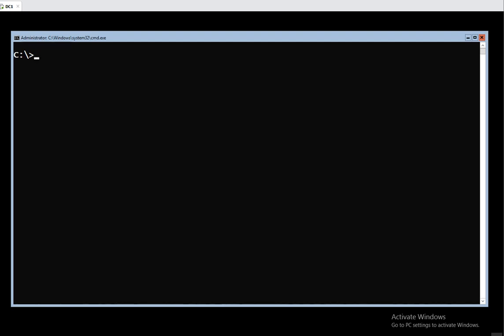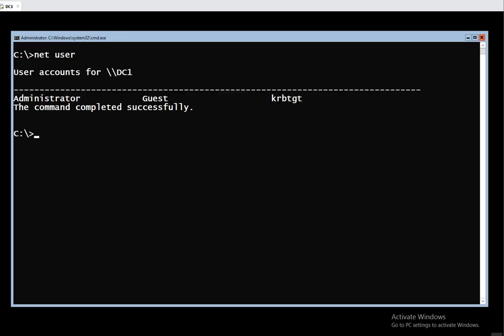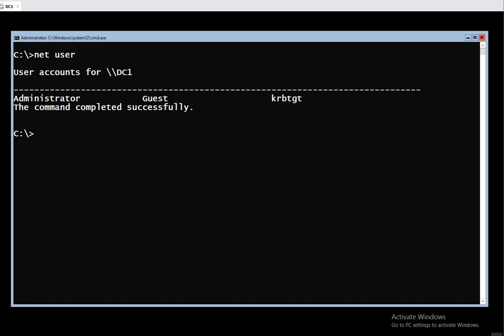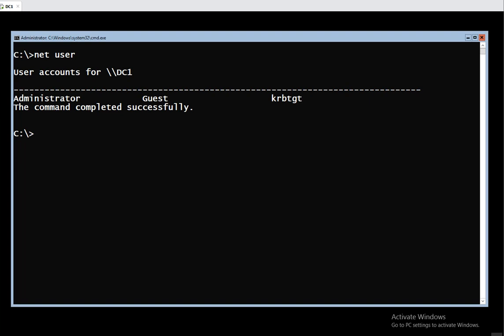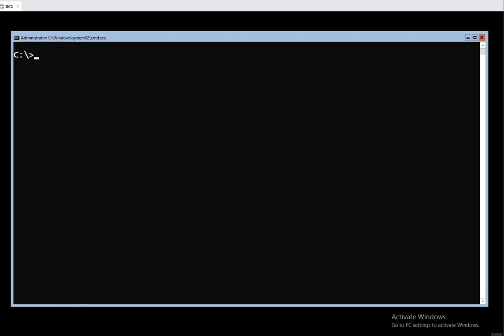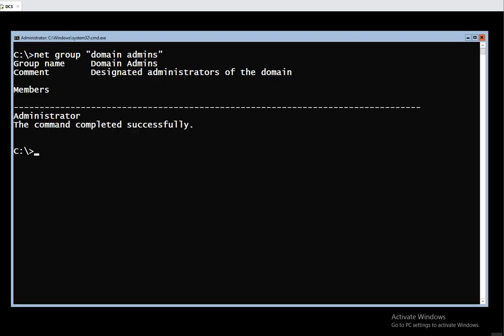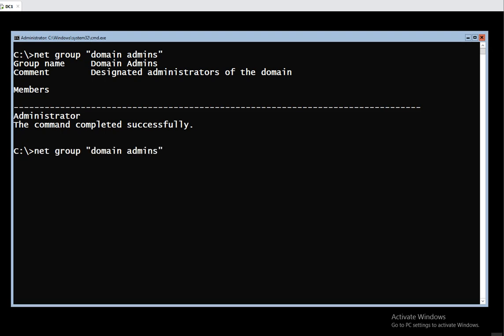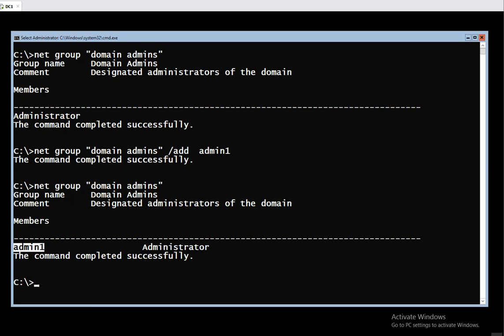5 Create admin1